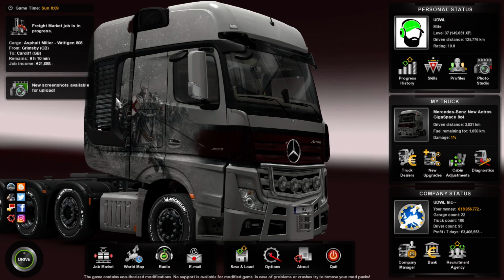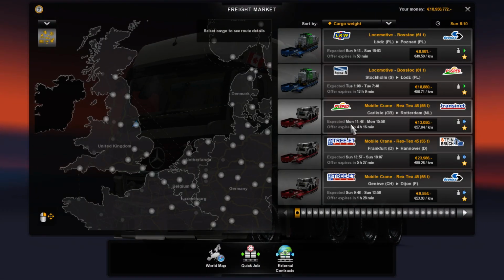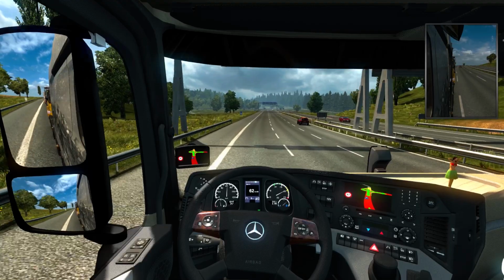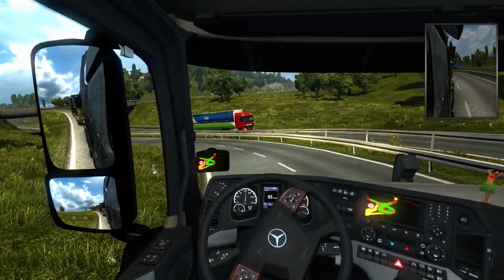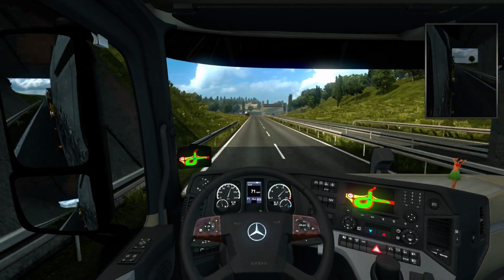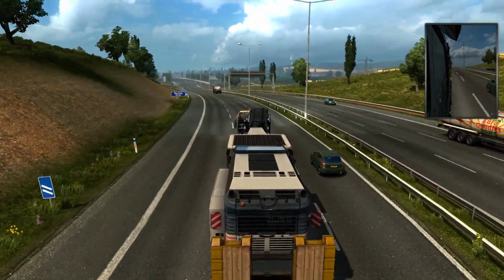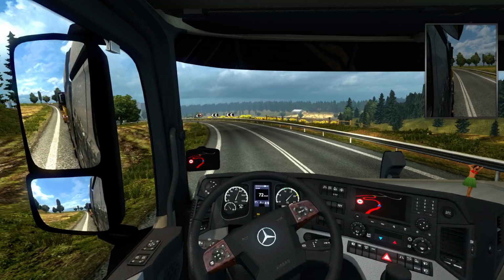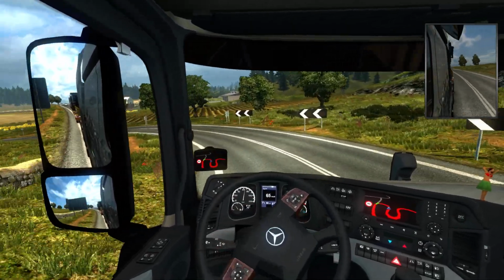Euro Truck Simulator 2 - Heavy Cargo Pack DLC - Milling Machine!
Today we look at the  New Heavy Cargo Pack DLC in Euro Truck Simulator 2  and we haul a milling machine

CPU: Intel Core i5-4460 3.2GHz Quad-Core Processor
Motherboard: Asus Z97-A ATX LGA1150 Motherboard
Memory: G.Skill Ripjaws X Series 8GB (2 x 4GB) DDR3-1866
Storage: Crucial MX100 256GB 2.5″ Solid State Drive
Video Card: Asus GeForce GTX 760 2GB DirectCU II Video Card
Case: Antec P280 ATX Mid Tower Case
Power Supply: EVGA 750W 80+ Gold Certified Fully-Modular ATX Power Supply